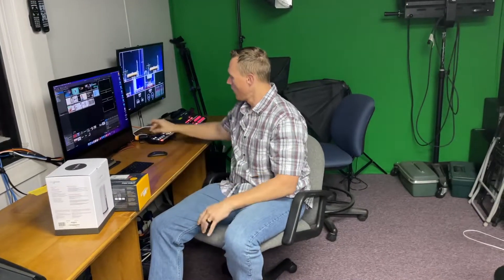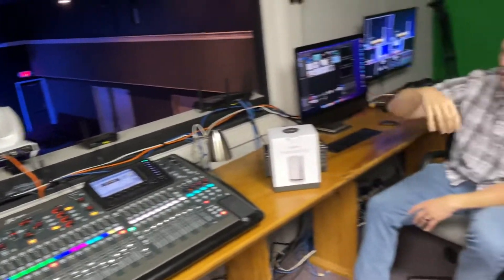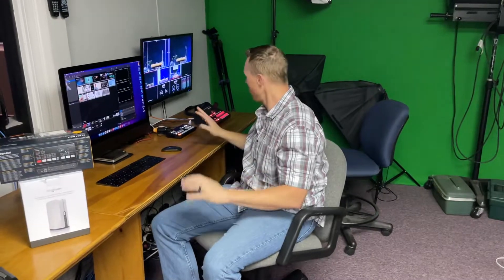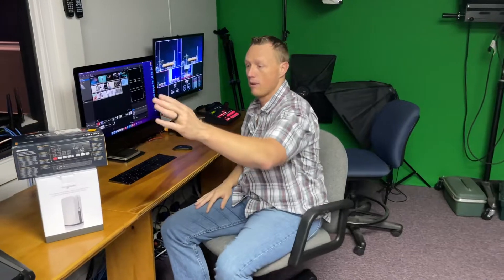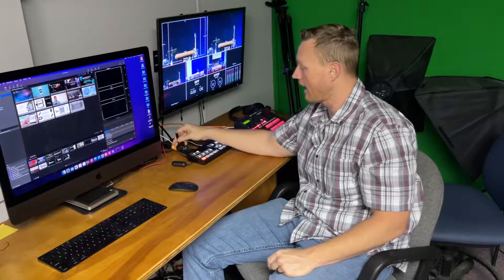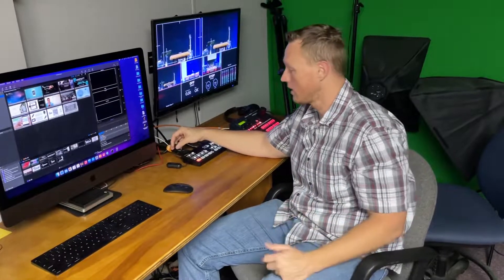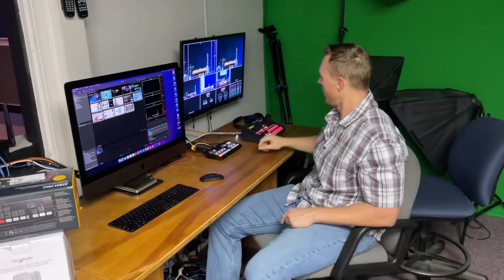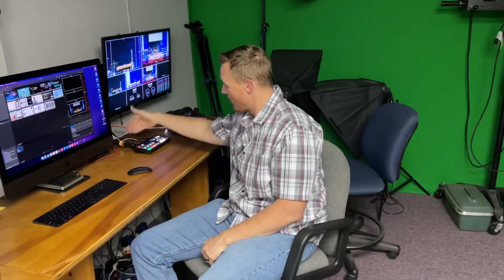Design Ground Loop Noise Isolator with ATEM mini pro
This setup works very very well. Our audio quality advanced tremendously with this isolator.

Here is the Amazon link: BESIGN Ground Loop Noise Isolator for Car Audio/Home Stereo System with 3.5mm Audio Cable